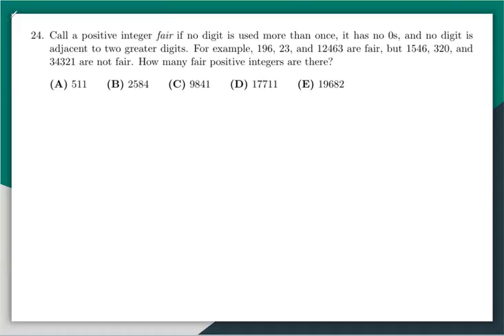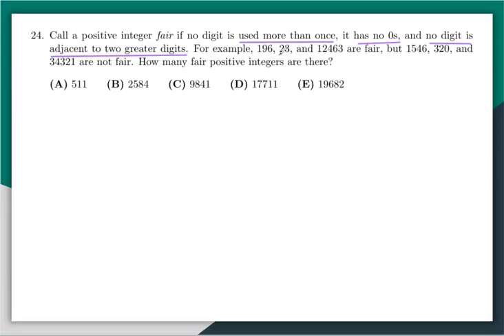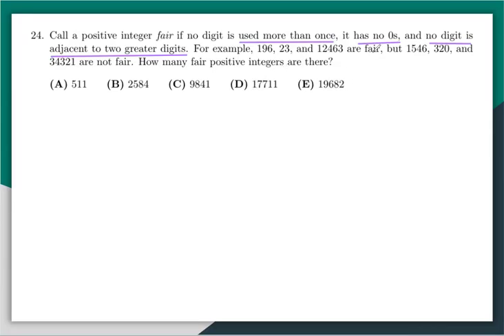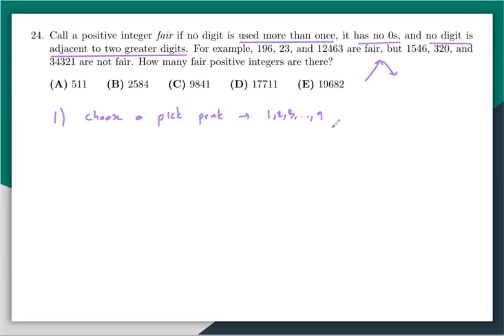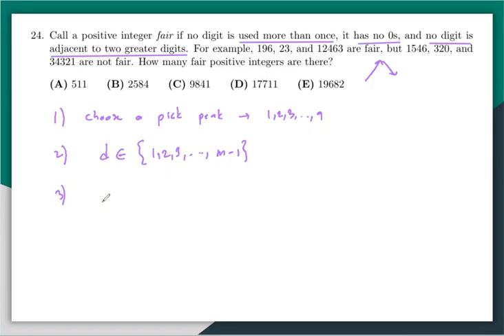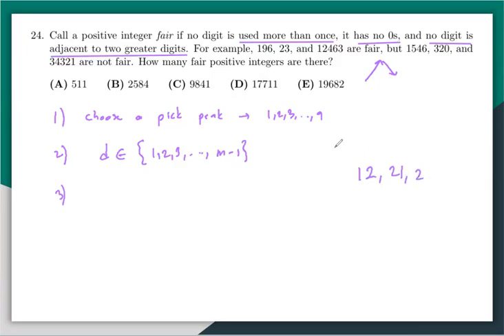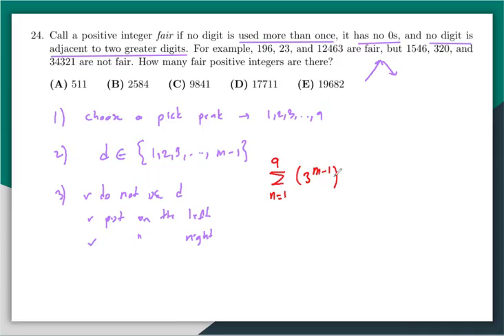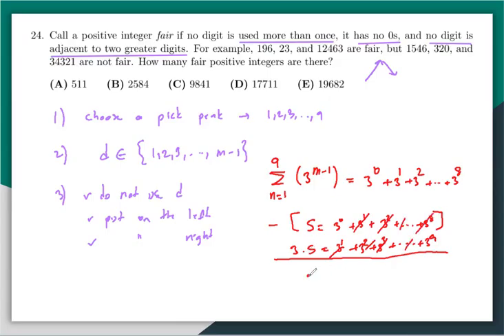2025 AMC 10A Problem 24 and AMC 12A Problem 23-Unimodel Sequence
Unimodal sequences: From Isaac Newton to June Huh